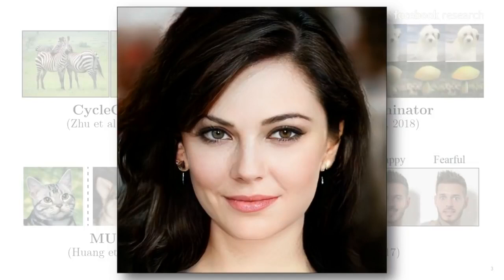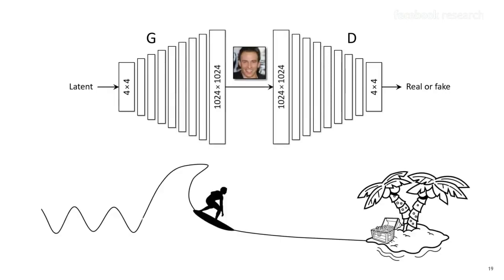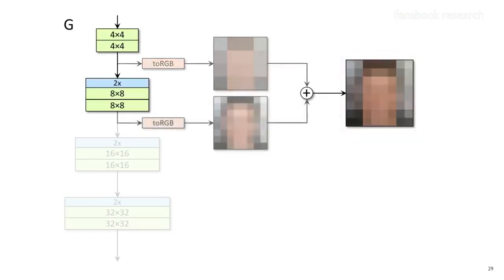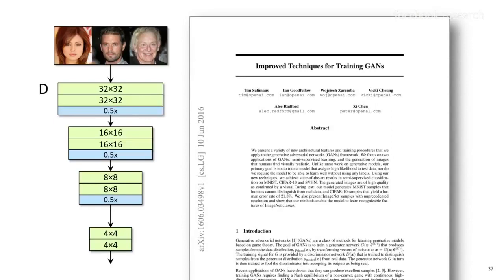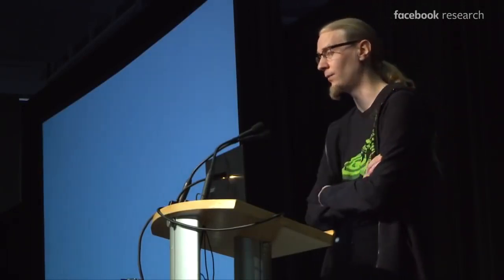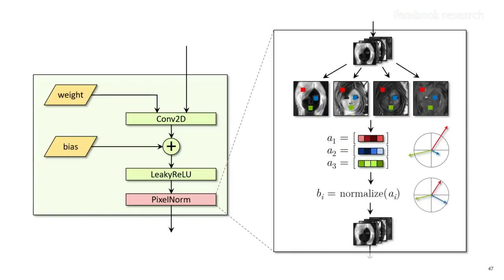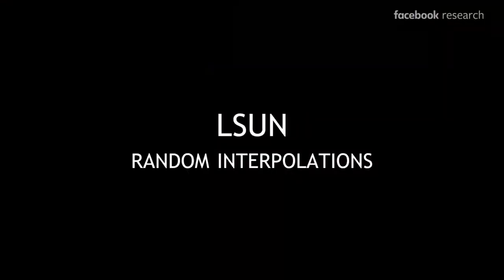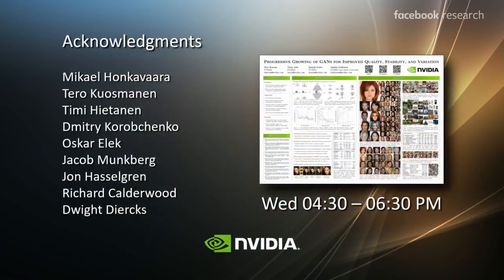Nvidia AI for Generating High Resolution Images -Tero Karras